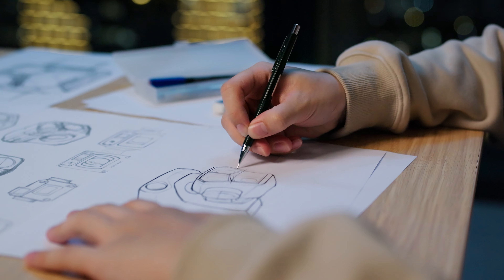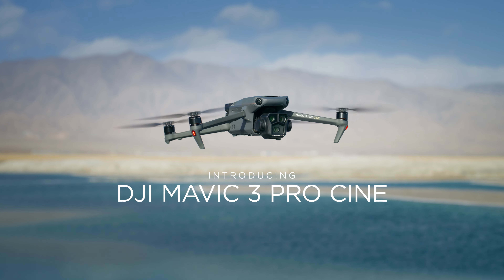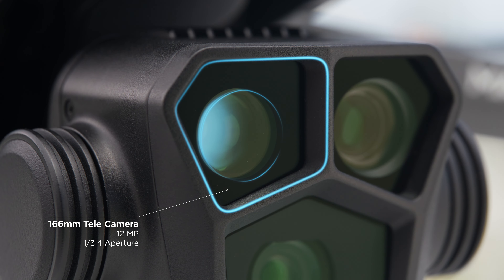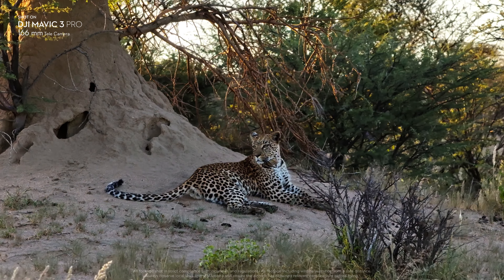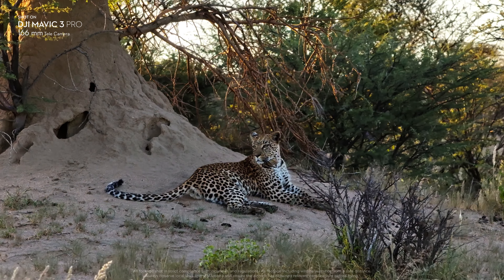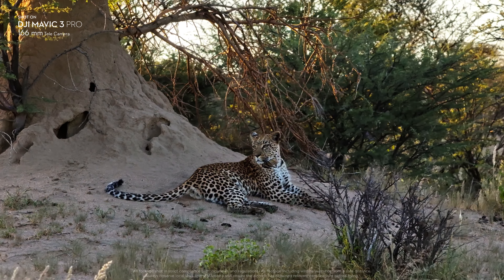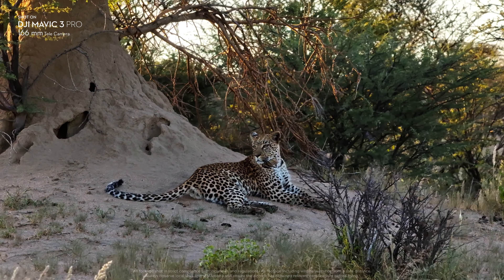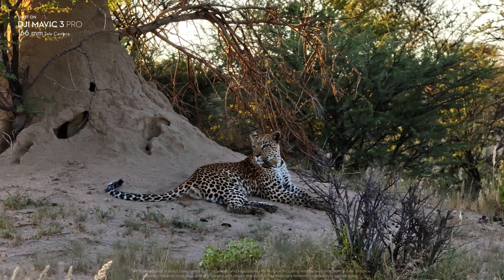Giới thiệu DJI Mavic 3 Pro | FlycamPro - DJI VietNam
Mavic 3 Pro lần đầu tiên mang đến một hệ thống 3 camera cho dòng Mavic - mang lại sự tự do và hiệu quả sáng tạo vô song trong tay bạn. Máy ảnh Hasselblad CMOS 4/3 tuyệt đẹp được kết hợp với một máy ảnh Tele 166mm được nâng cấp và một máy ảnh Tele tầm trung 70mm f/2.8 hoàn toàn mới.
Đối với các nhiếp ảnh gia, Mavic 3 Pro đặt trong tay bạn một máy ảnh Hasselblad với ảnh RAW 12 bit và dải động tự nhiên lên tới 12,8 điểm dừng, trong khi các nhà quay phim có thể tùy ý sử dụng lên đến 5,1K/50 khung hình/giây và D-Log 10 bit .
FLYCAMPRO | DJI VIETNAM | ROBOBOSS
Trung tâm bảo hành được DJI ủy quyền độc quyền tại Việt Nam.
Nhà nhập khẩu và phân phối ủy quyền sản phẩm, dịch vụ DJI các dòng Gimbal Ronin, Osmo, Microphone, Camera 4K Pocket tại Việt Nam từ năm 2010.

*** Trụ sở chính:
15 Lý Thái Tổ Street, Ward 1, District 10, Ho Chi Minh City, Vietnam.

*** Hotline:
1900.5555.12 ext 1 (Bộ phận bán hàng - Sale)
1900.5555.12 ext 2 (Hỗ trợ kỹ thuật - Technical)
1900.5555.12 ext 3 (Trung tâm bảo hành Uỷ quyền - DJI ASC VietNam)
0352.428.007 (Bộ phận phát triển đại lý - B2B)

*** Dịch vụ:
Dịch vụ quay chụp trên không (Aerial service):  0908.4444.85 - Mr Công
Dịch vụ Drone Show: 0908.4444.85 - Mr Công
Dịch vụ cấp phép bay flycam (Drone operation permit): 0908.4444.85 - Mr Công
Tư vấn drone Nông/Công nghiệp chuyên dụng (Industry drone): 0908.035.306 - Mr Long
Tư vấn kỹ thuật sửa chữa: (Technical adviser): 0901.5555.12 - Mr Đạt